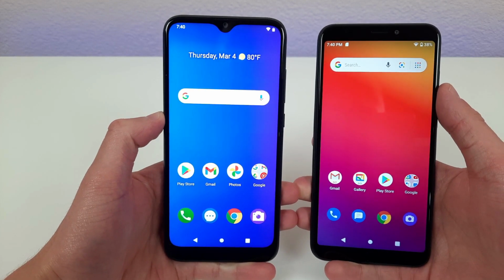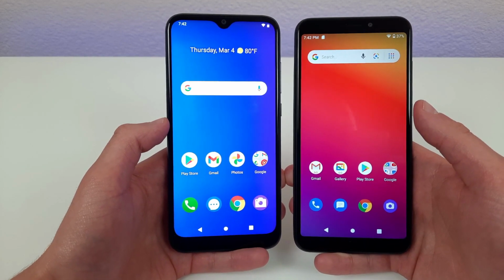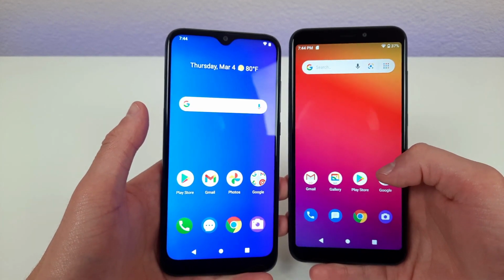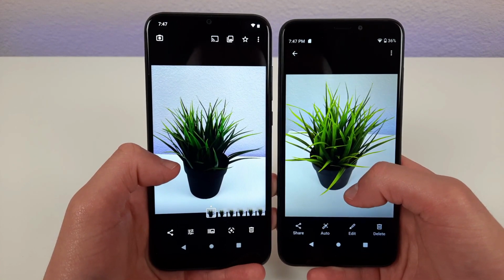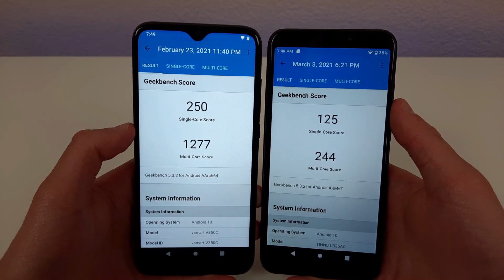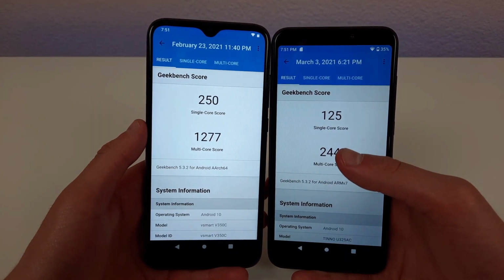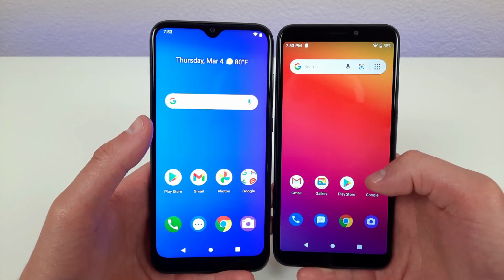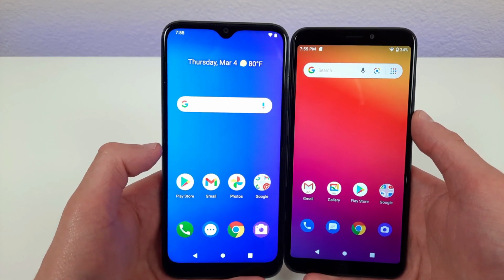Cricket Influence vs Cricket Icon 2 - Who Will Win?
Here's Cricket Influence vs Cricket Icon 2. What do you think?